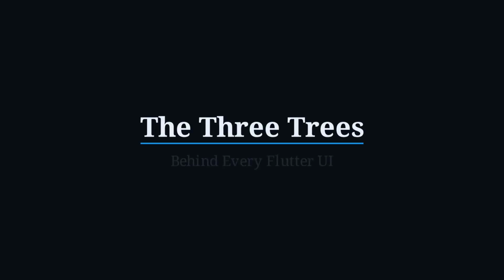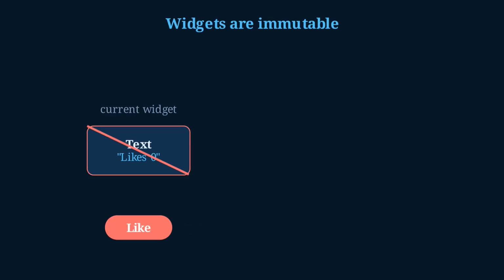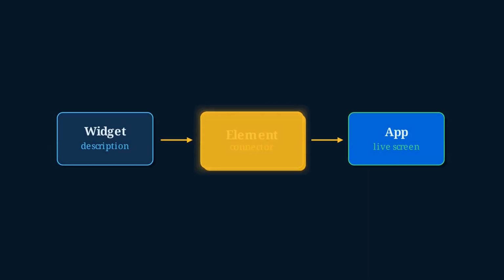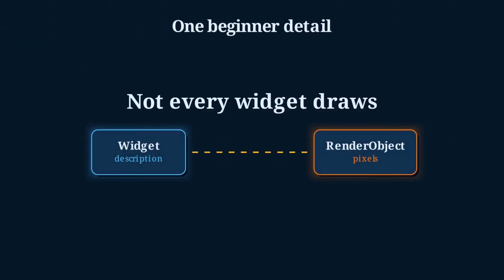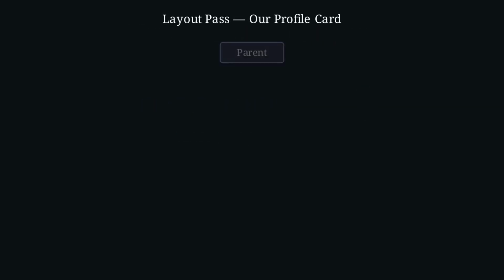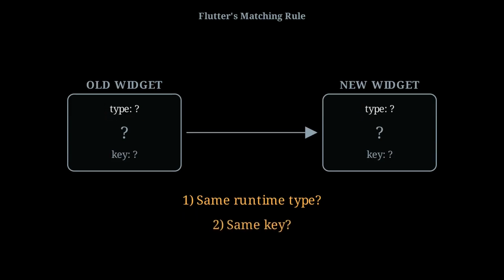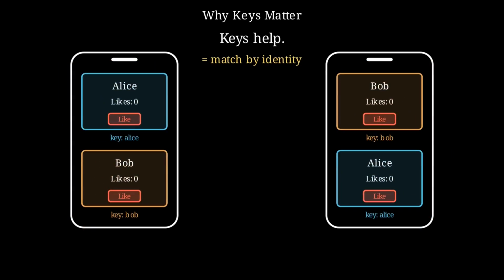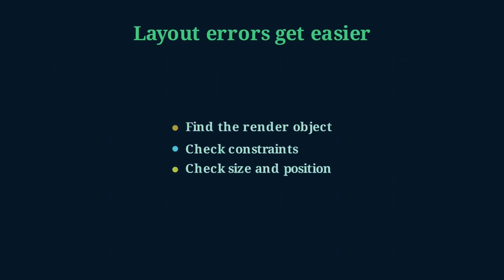Widget Tree vs Element Tree vs Render Tree in Flutter | Flutter Internals Explained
In this video, we go beyond the common Flutter phrase “Everything is a widget” and understand what really happens behind every Flutter UI.

You will learn the difference between the Widget Tree, Element Tree, and Render Tree, and how these three trees work together to build, update, layout, and paint your Flutter app.

We will cover:

✅ What the Widget Tree is
✅ What the Element Tree is
✅ What the Render Tree is
✅ Why Flutter needs all three trees
✅ What happens during the first build
✅ What happens during setState
✅ Why BuildContext is connected to Element
✅ Why keys matter in Flutter
✅ How layout and painting happen through RenderObjects

By the end of this video, Flutter concepts like setState, BuildContext, keys, rebuilds, layout, and performance will become much easier to understand.

If you are learning Flutter and want to understand how Flutter really works under the hood, this video is for you.